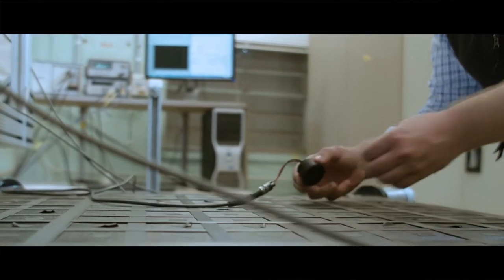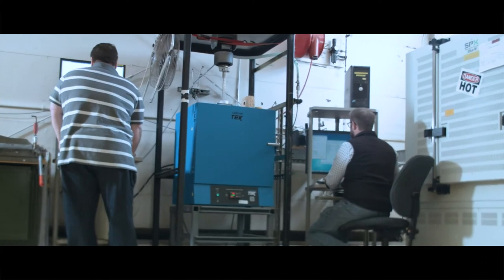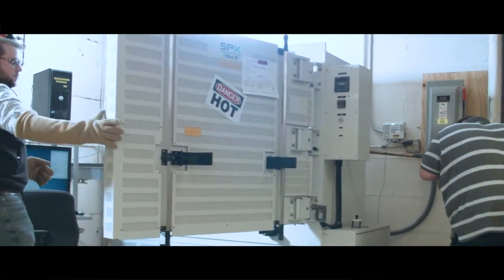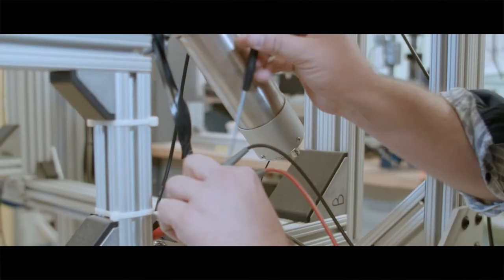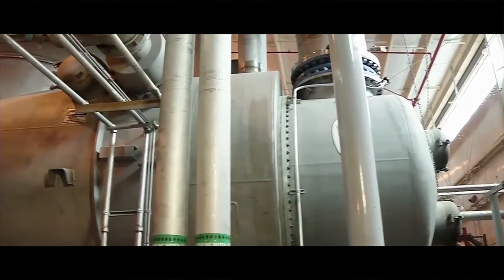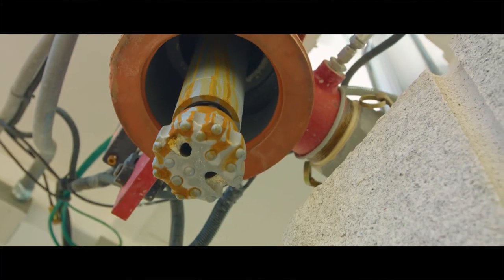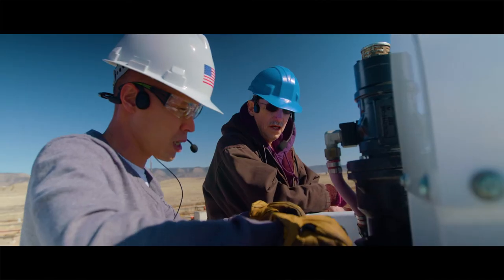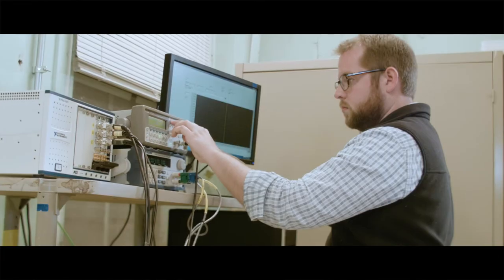Geothermal Research at Sandia National Laboratories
Researchers at Sandia National Laboratories discuss their work broadly in the fields of subsurface engineering and geothermal resource access and monitoring and how the Sandia culture facilitates cutting edge research in the mission space.

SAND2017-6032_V